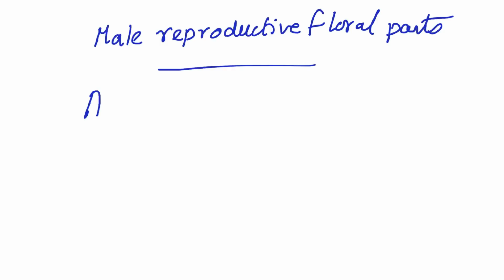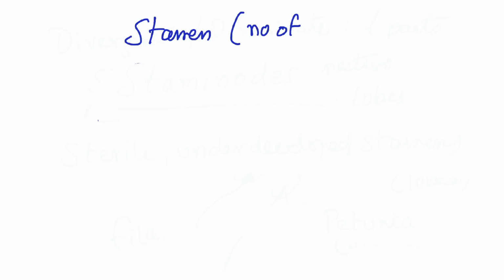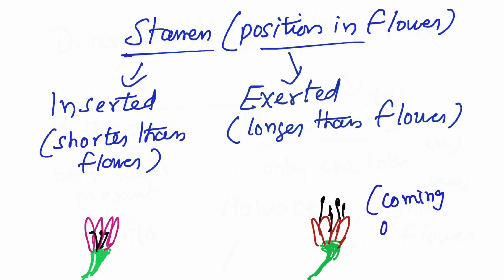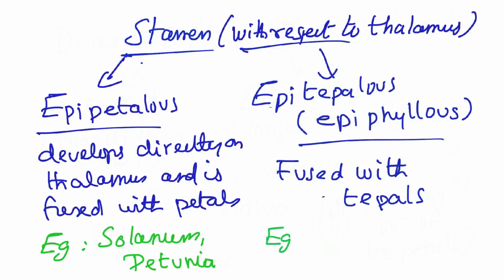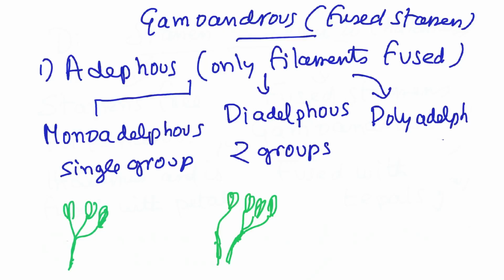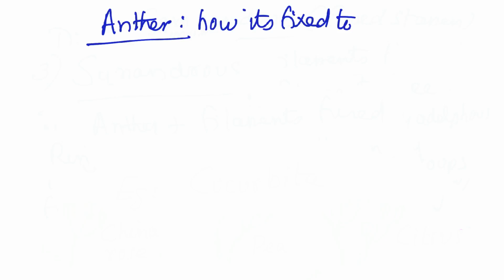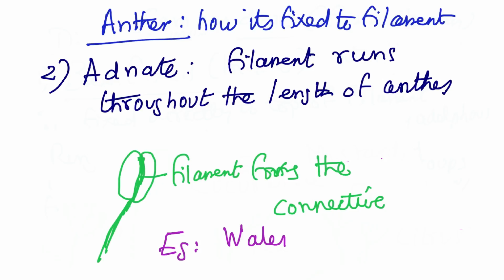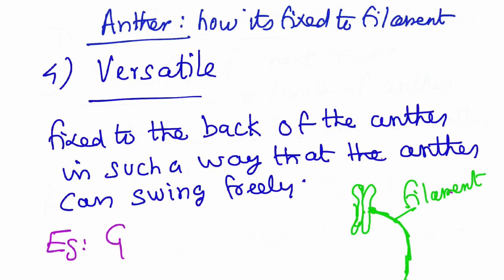NEET Biology 2021 Quick Revision - Flower Morphology- Part 3 , Androecium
In this 3rd Video of the continuing Video series of NEET Biology 2021 dealing with Flower Morphology , we have a close look at the key characteristics of the Plant Floral part for Male Reproduction - Androecium .
We have a look at the different morphological developments related to Anthers and their filaments .
This content is useful for students appearing for :
NEETUG  Biology 2021
CBSE & ICSE 12th grade Biology students ,
BSc & MSc Botany Students
Biology Olympiads,
BSc & MSc Agriculture Students ,
BSC & MSc Biotechnology Students etc.